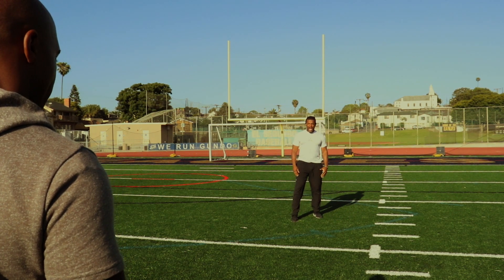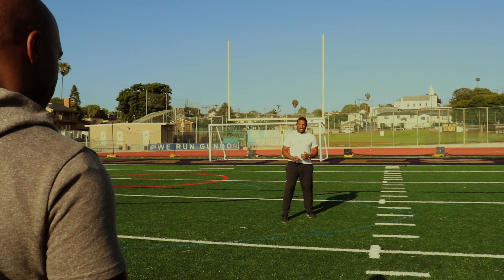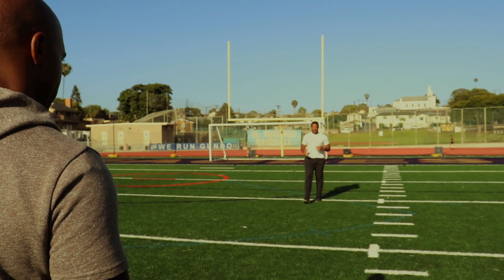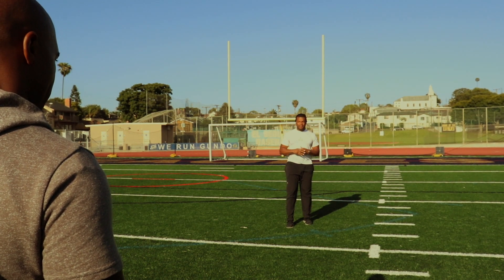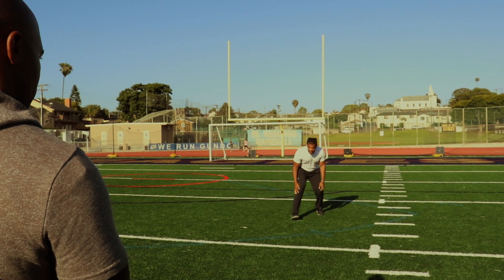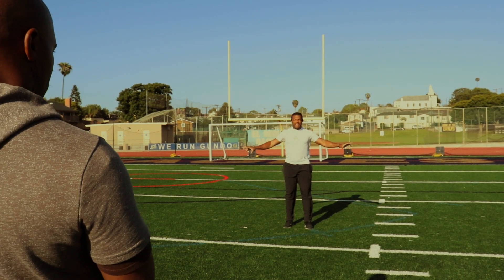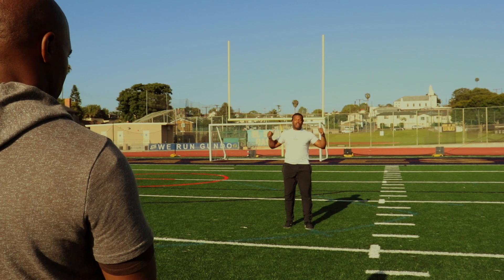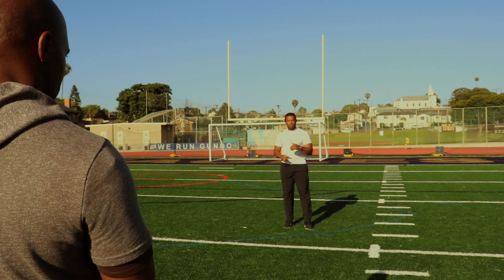How To Play Off-Man Coverage - Technique Tuesday, Ask Coach Vic At The DB Lab - Episode 5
Welcome to the Playmaker Network, the ultimate destination for youth and high school sports coaches & athletes aspiring to take their game to the next level. Our YouTube channel is dedicated to providing you with the latest and greatest insights on athletic training, performance, and gear. From tips on improving your speed and agility to reviews of the best equipment on the market, we've got you covered. We know that finding the right gear can make all the difference in your performance, so we've partnered with top brands to bring you exclusive discounts and offers. Don't miss out on the opportunity to elevate your game and join the Playmaker Network community today. to learn more and start dominating the competition.

Start Your Journey To Becoming a Better Coach & Athlete Today 🛍 Shop our closet at Melanin & More